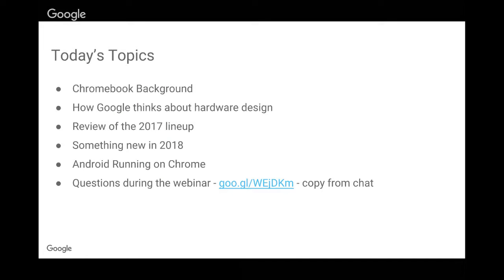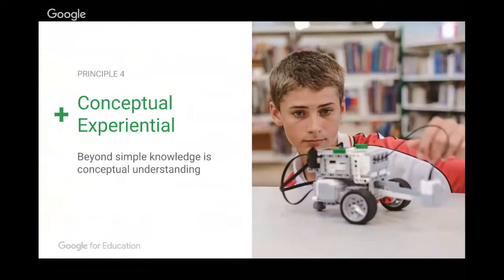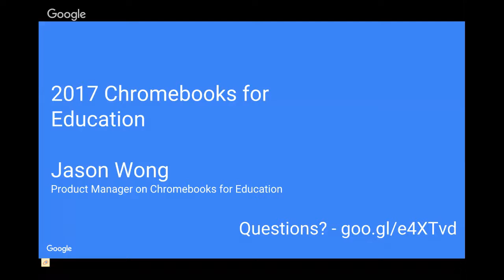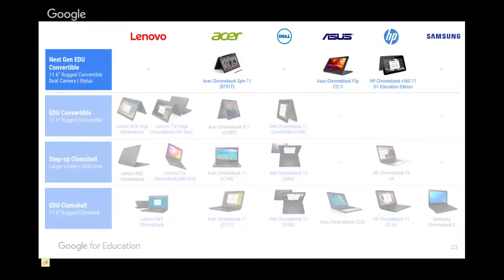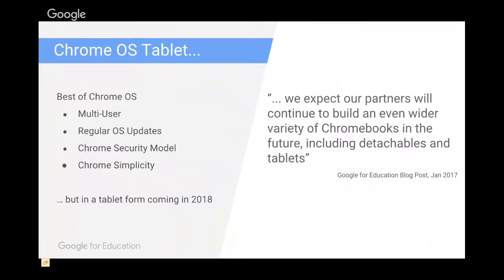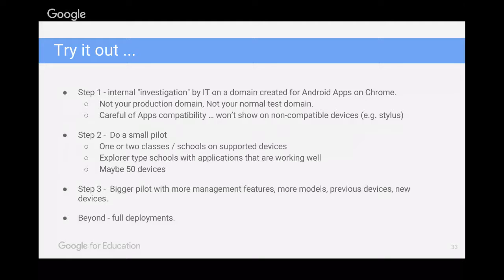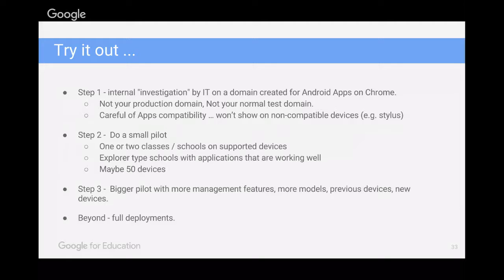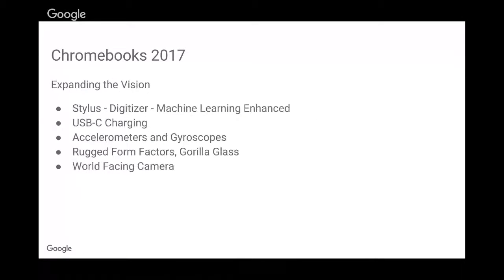Google for Education: What's New with ChromeOS?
The Google for Education team would like to invite you to the “What’s New with Chrome OS in 2017” webinar. You may have heard that a new generation of Chromebooks is joining the lineup with new hardware features and access to Android apps. We'll be joined by Jason Wong - one of our seasoned product managers on devices.

(case sensitive)
    Check In Form: goo.gl/veRqoz
        Submit Your Questions: goo.gl/e4XTvd
             Give Us Your Feedback: goo.gl/YLNKaq